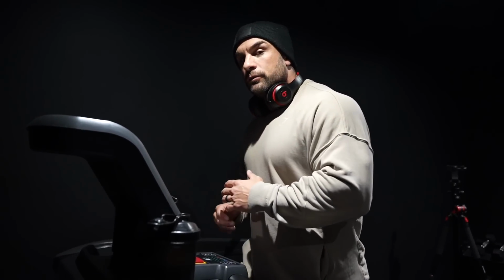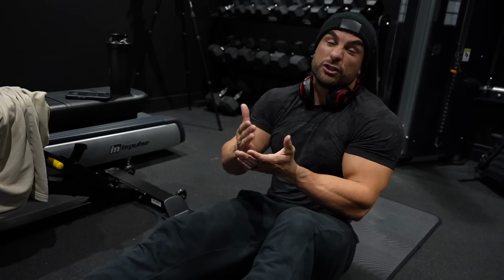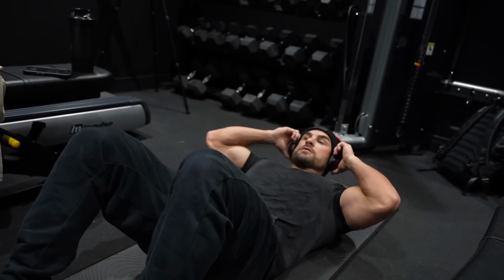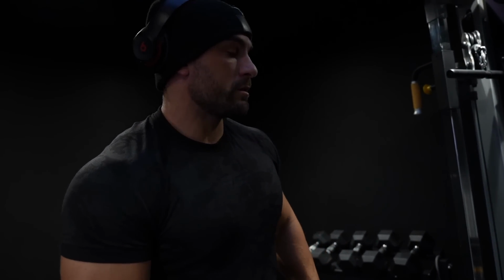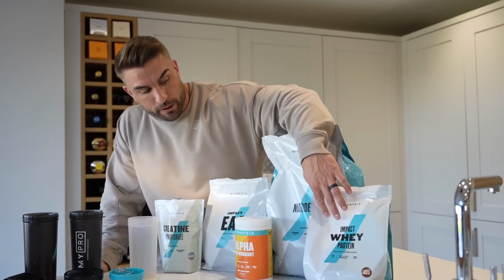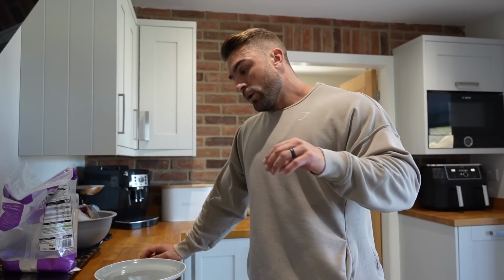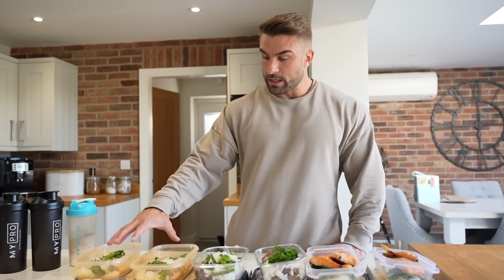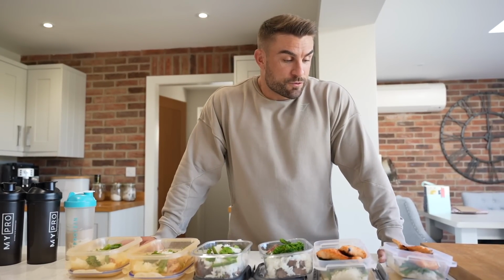MR OLYMPIA DAILY MEAL PREP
Hi Guys, this video is an insight into my morning routine fasted cardio and abs circuit right the way through to what I meal prep for the MR OLYMPIA just 8 weeks from now.
Showing you my full meals including breakfast and how this has changed from off season to now in prep.